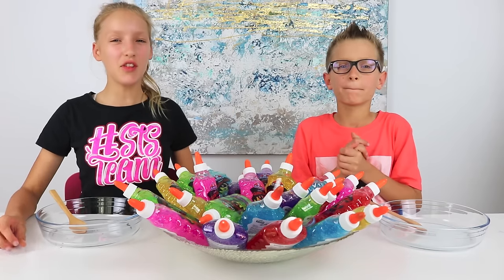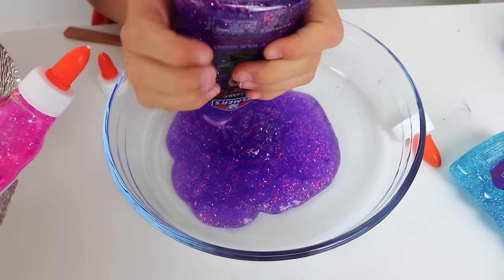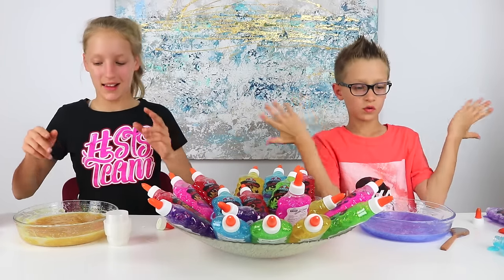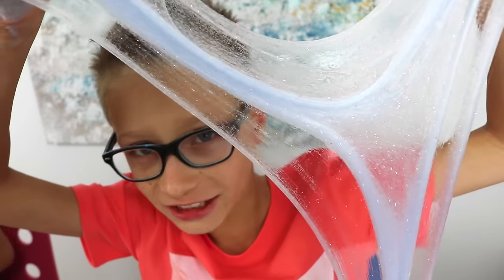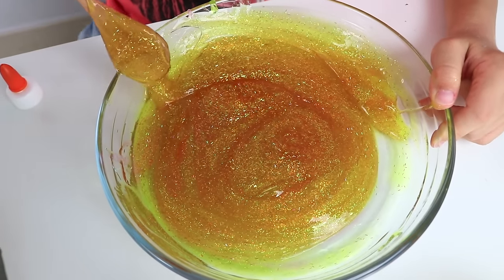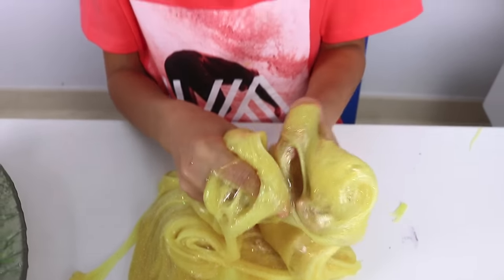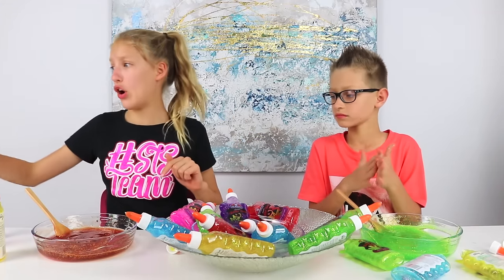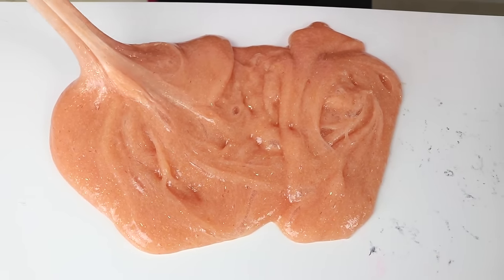3 Colors of Glue Slime Challenge! PART 2!!!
3 Colors of Glue Slime Challenge!!! PART 2!!! We are mixing 3 colors of glue to make slime! It may turn out to be a nice slime or a bad one!!! Karina or Ronald?

Welcome to SIS vs BRO! This is where Karina and Ronald join forces to challenge each other in countless fun videos! Challenges, gaming, and more!!!